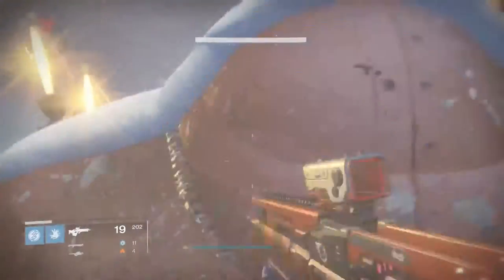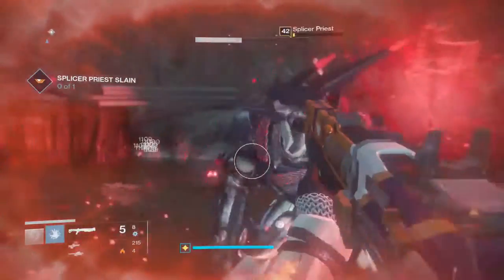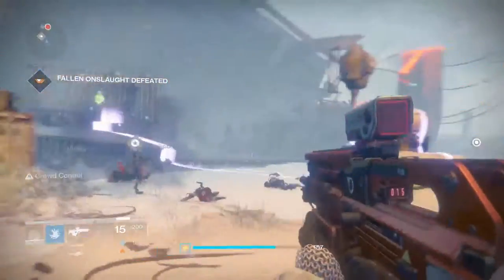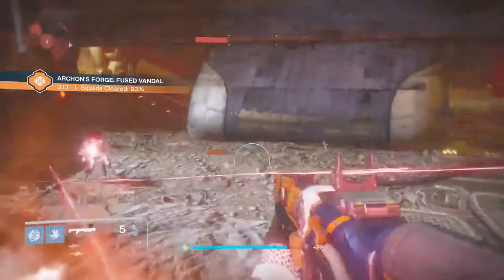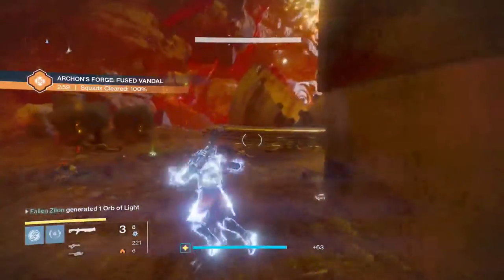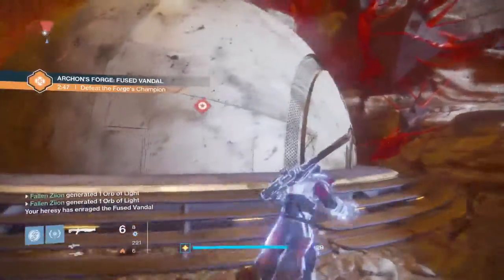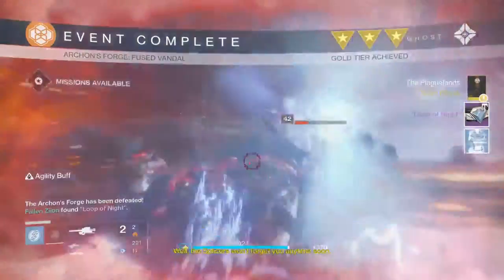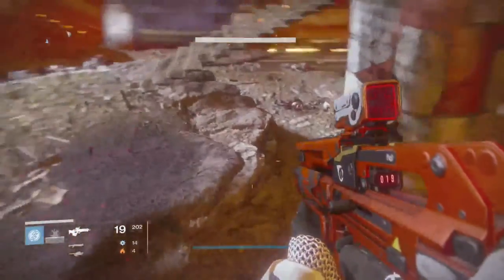How to Farm Guaranteed Siva Offerings! Always Have Offerings for the Archon Forge.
What's up guys! Here is a quick way to get guaranteed siva offerings for the archon forge.